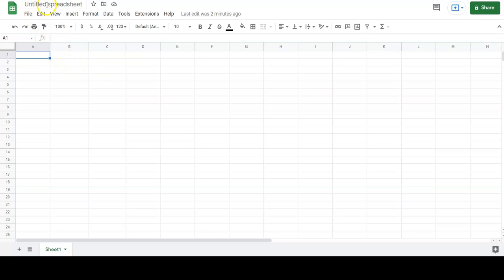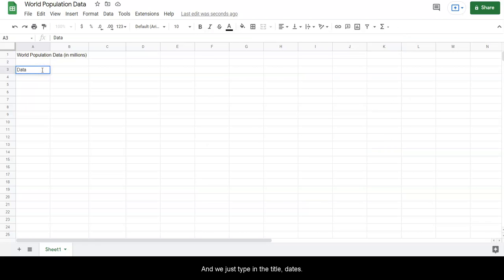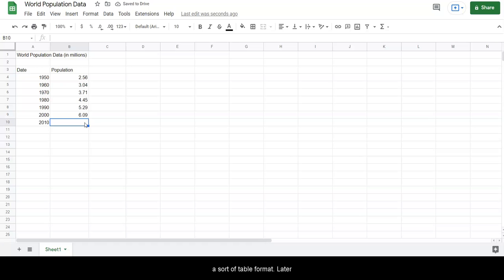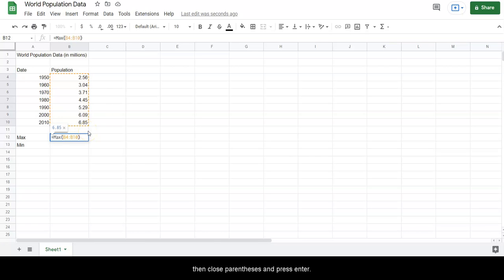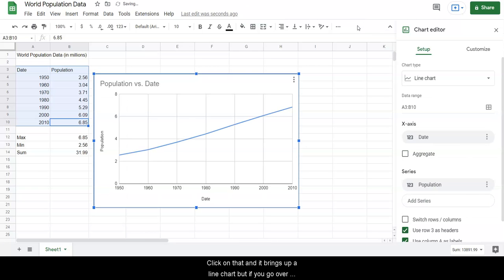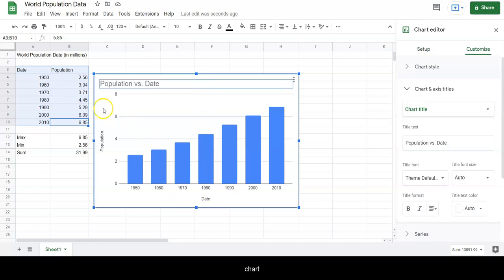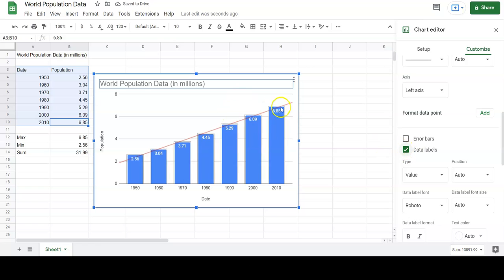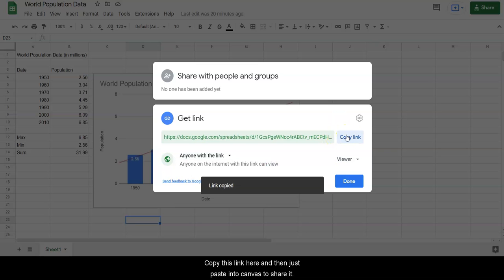Basic Data Entry in Google Sheets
This video shows how to type a small data set into google sheets, how to find the max, min, and sum of the data, how to insert a chart and trendline, and how to copy the link to share the sheet online. It is meant to be used as a beginner's tutorial for a class.